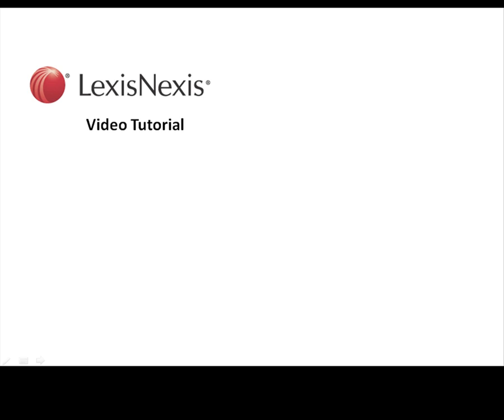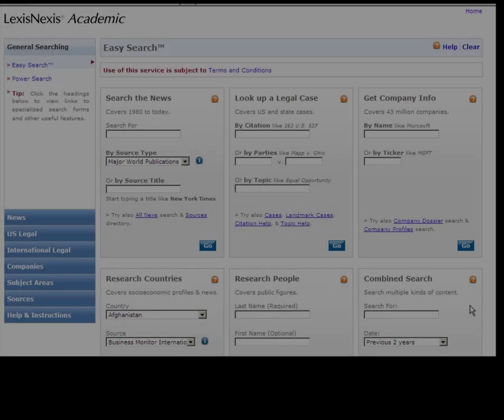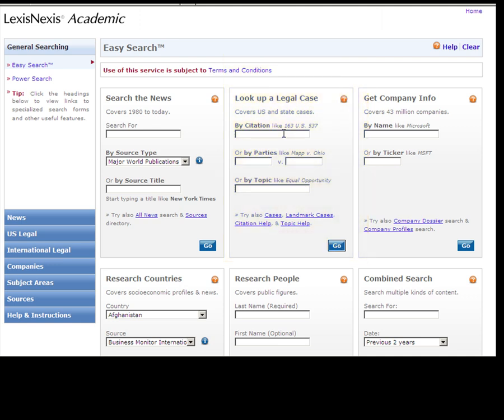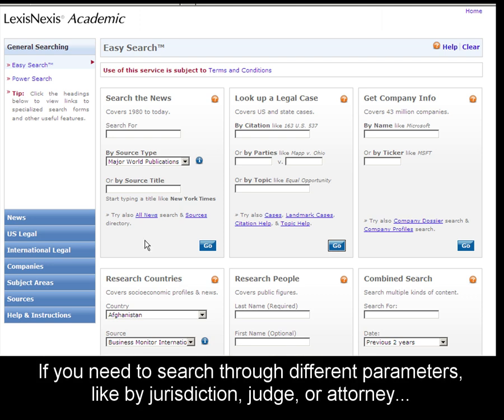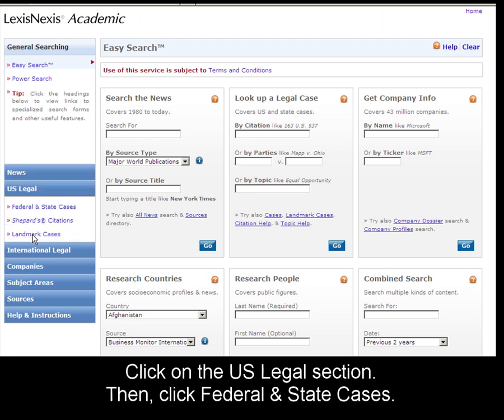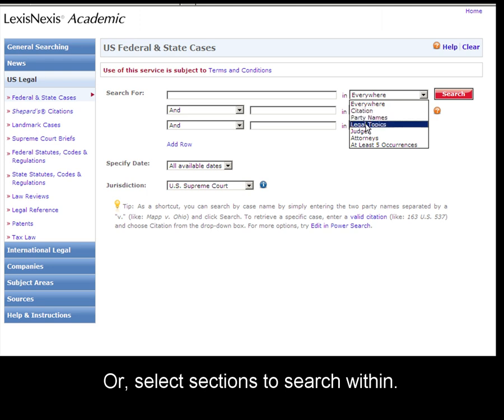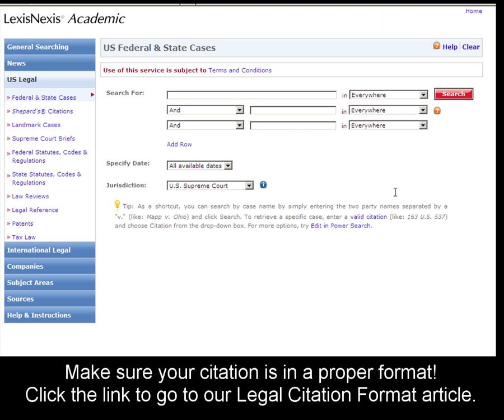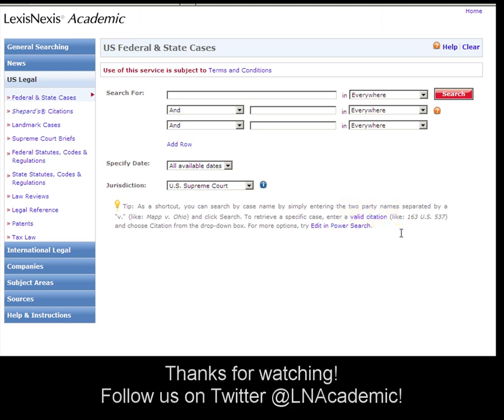LexisNexis Academic: Find a Specific U.S. Legal Case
Please expand and view in HD! This tutorial shows you how to find a specific legal case in LexisNexis Academic. Search by citation, party name, topic, judge, or attorney.